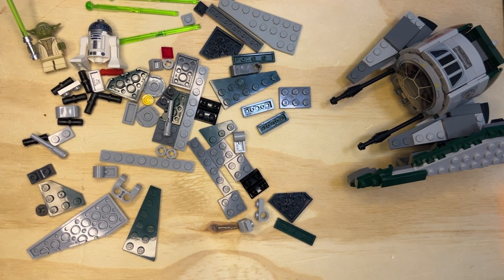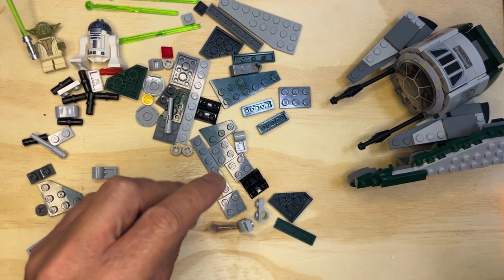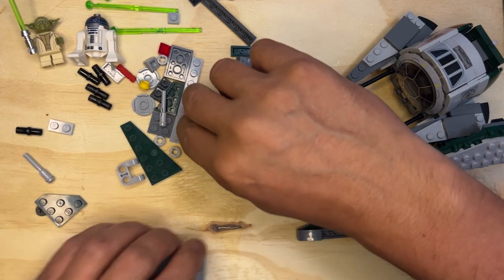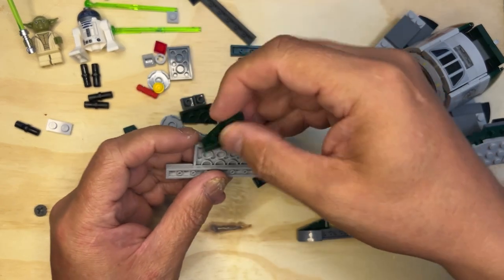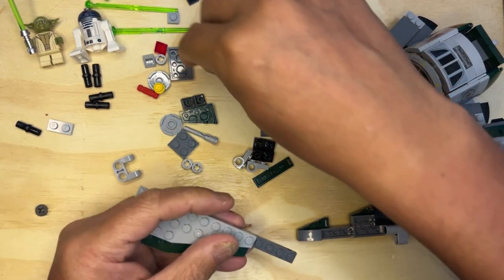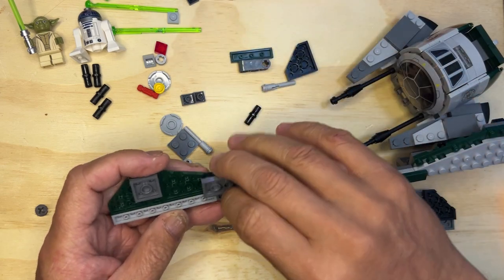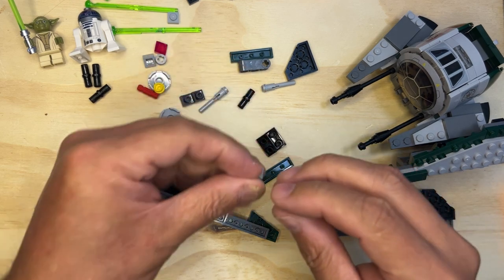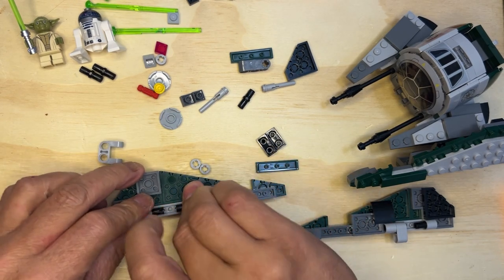LEGO Star Wars 75360 YODA'S JEDI STARFIGHTER